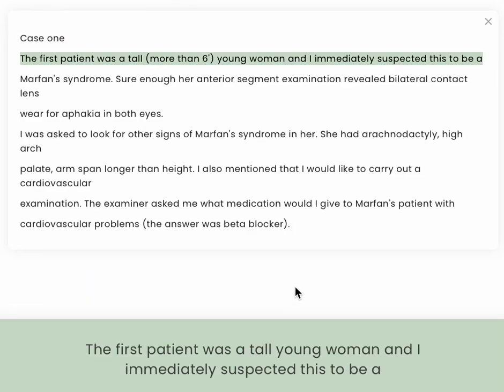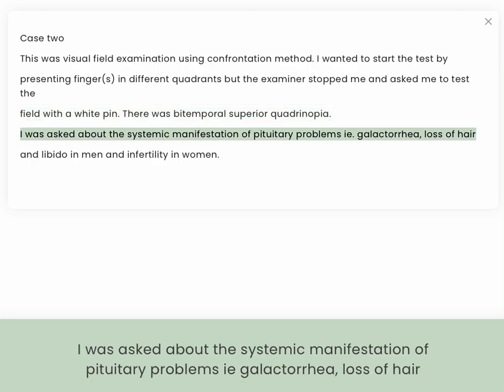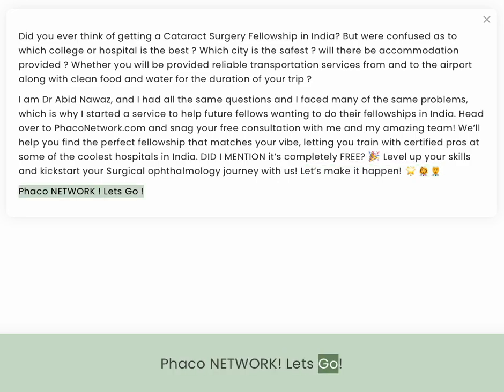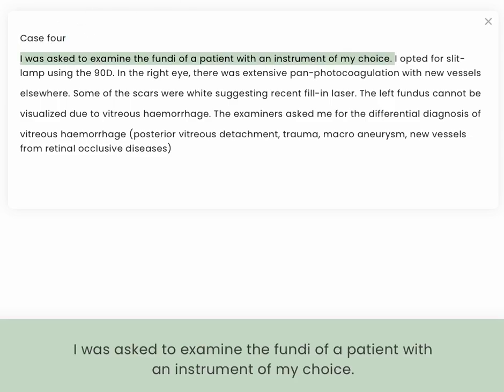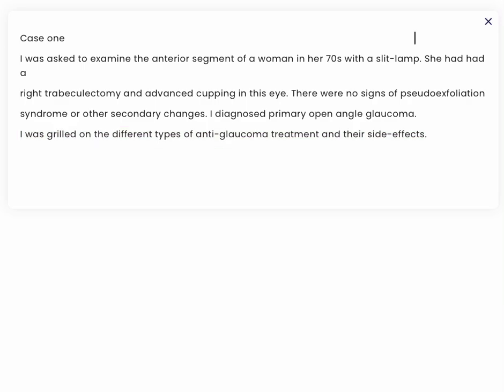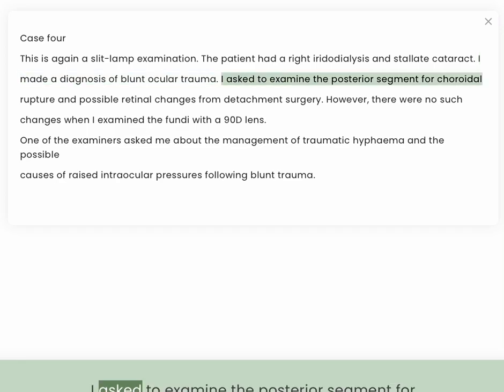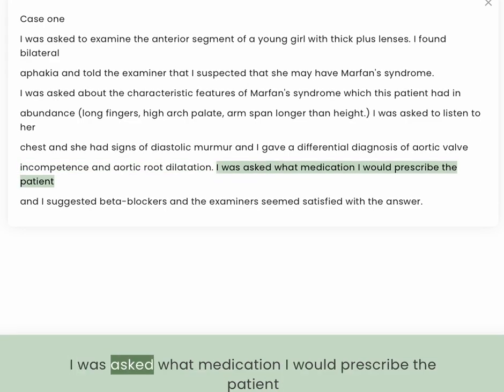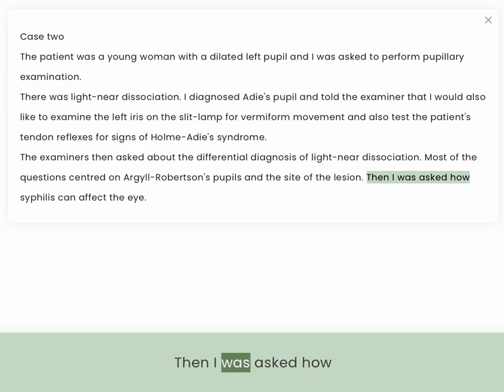FRCS Ophthalmology Experiences #4 | Study With Me | Dr Abid Nawaz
FRCS Ophthalmology Experiences | Study With Me | Dr Abid Nawaz

About this Video:
In this Video I attempt to share FRCS Final Exam Experiences in a pleaseant read aloud and read Along format

Want to do Cataract Surgery Fellowships in India ?
Visit  www. PhacoNetwork.com  and book a free consultation with our expert team that will match you to a Fellowship of your choice where you can train under certified trainers at state of a art hospitals across India.

Did you ever think of getting a Cataract Surgery Fellowship in India? But were confused as to which college or hospital is the best ? Which city is the safest ? will there be accomodation provided ? and how to get clean food and water. Whether you will be provided reliable transportation services from and to the airport along with clean food and water for the duration of your trip ?

I am Dr Abid Nawaz, and I had all the same questions and I faced many of the same problems, which is why I started a service to help future fellows wanting to do their fellowships in India. Head over to PhacoNetwork.com and snag your free consultation with me and my amazing team! We’ll help you find the perfect fellowship that matches your vibe, letting you train with certified pros at some of the coolest hospitals in India. DID I MENTION it’s completely FREE? 🎉 Level up your skills and kickstart your Surgical ophthalmology journey with us! Let’s make it happen! 🌟👩‍⚕️👨‍⚕️

Phaco NETWORK ! Lets Go !